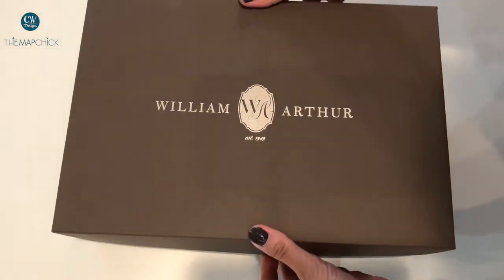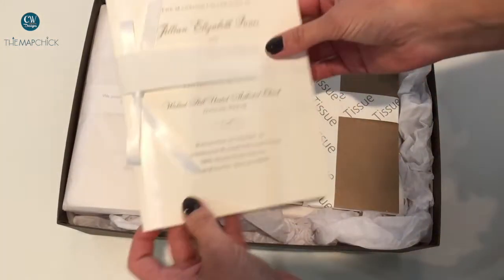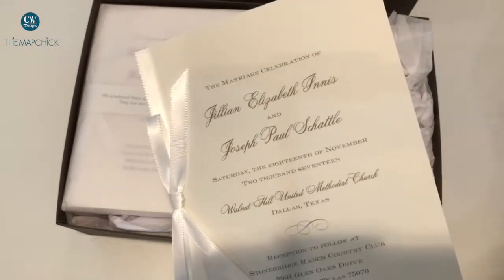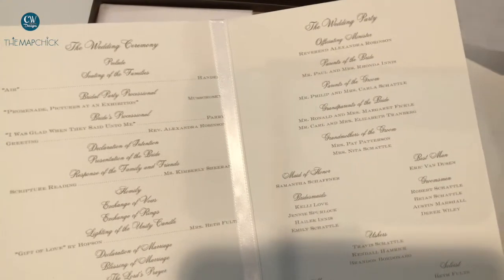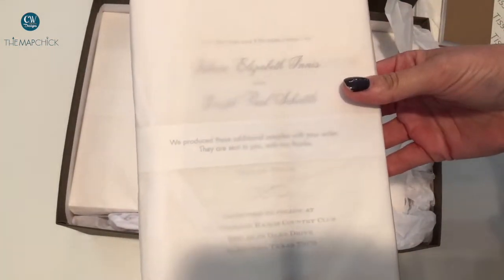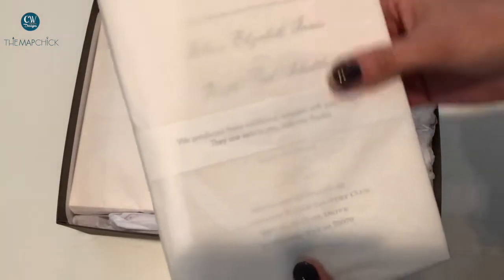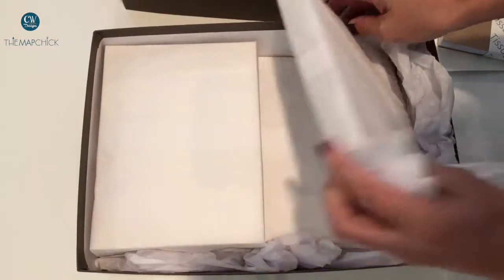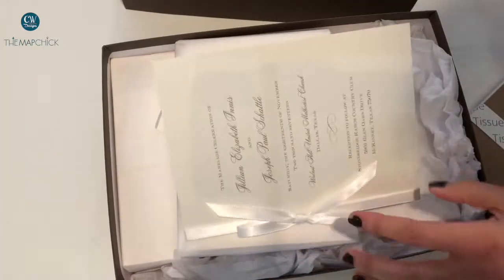William Arthur Unboxing | CW Designs The Map Chick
Unboxing William Arthur Invitations – CW Designs The Map Chick